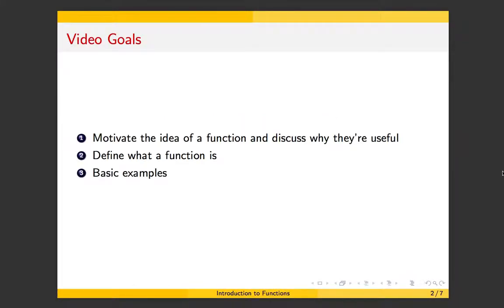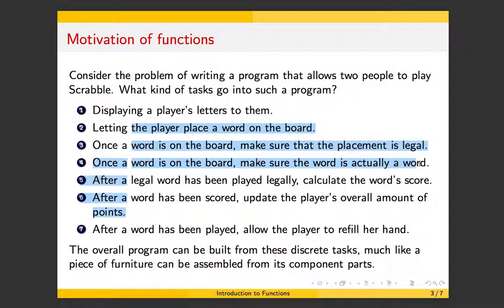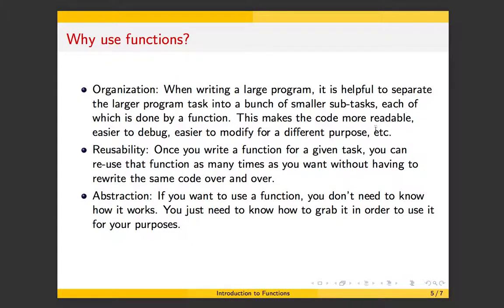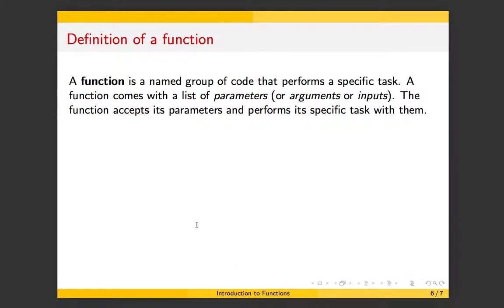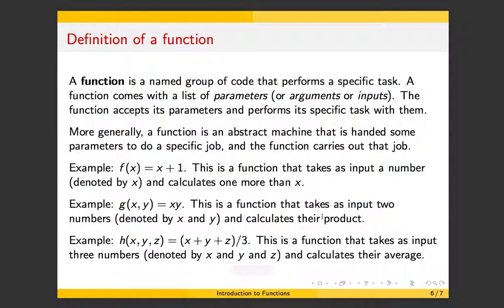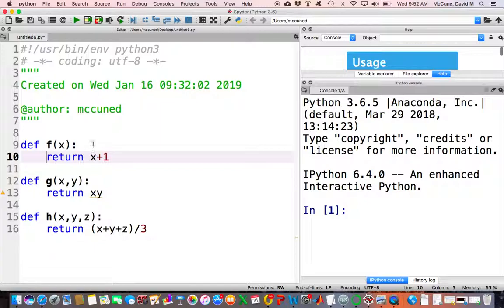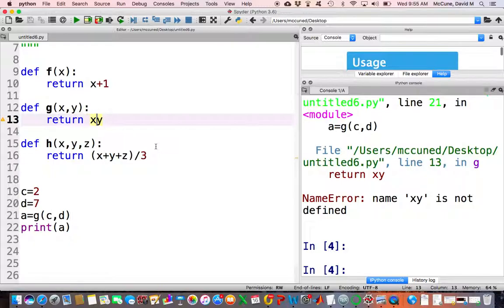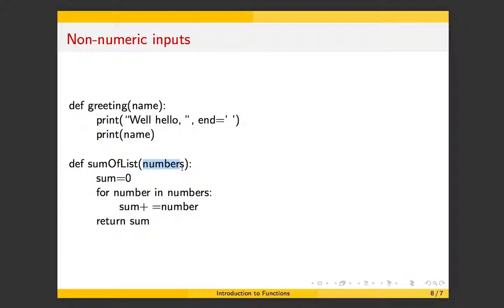12-intro to functions